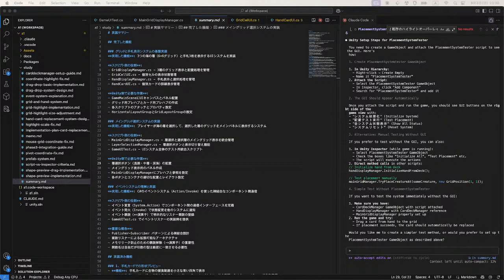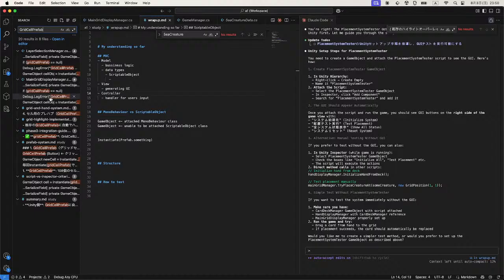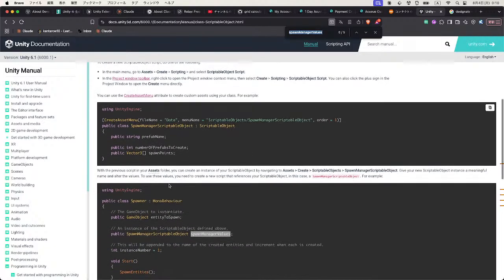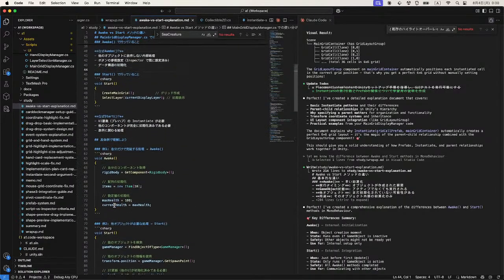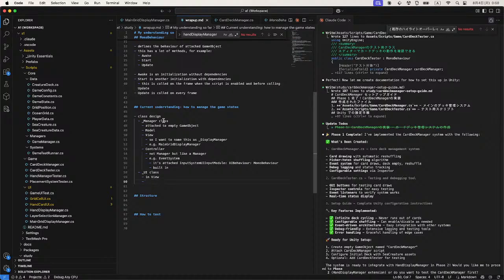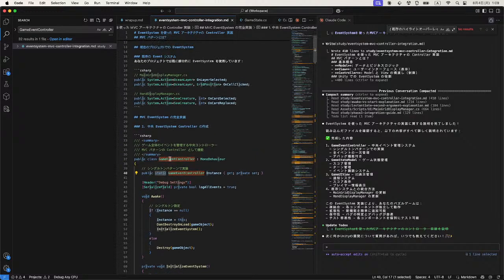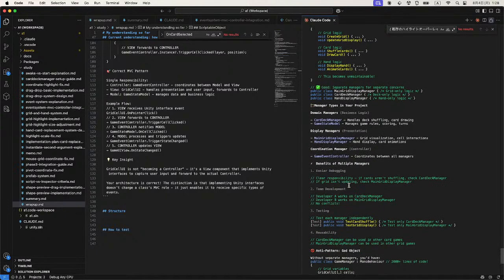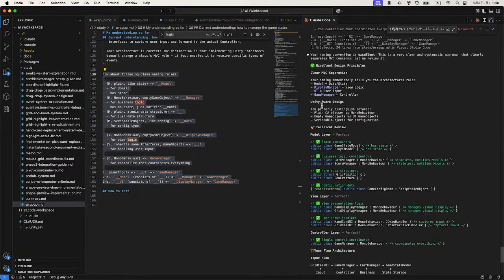Speaking Practice #60 | Unity tutorial | personal dev